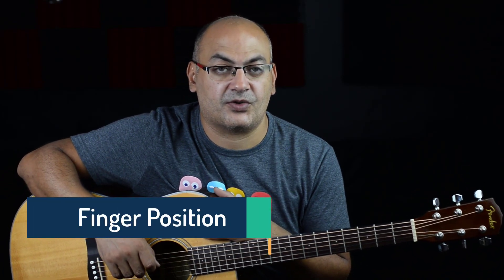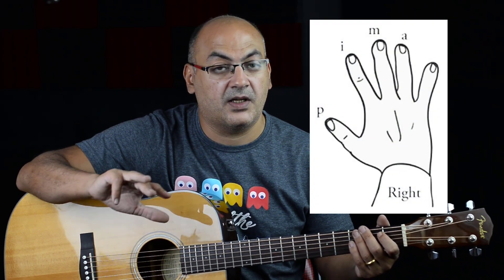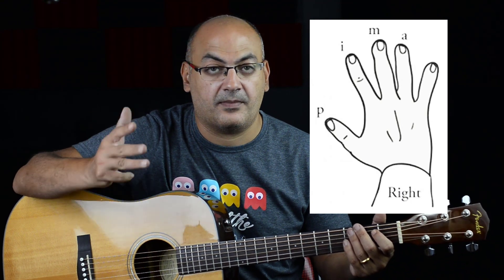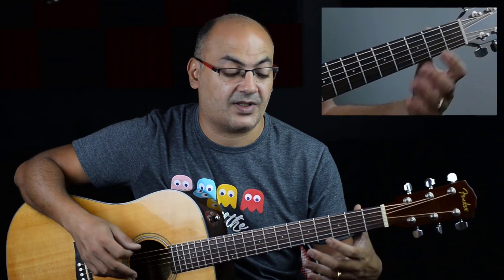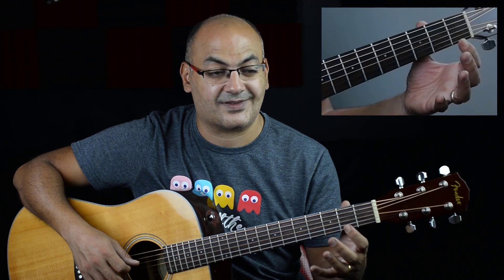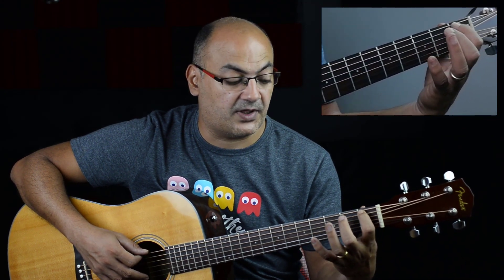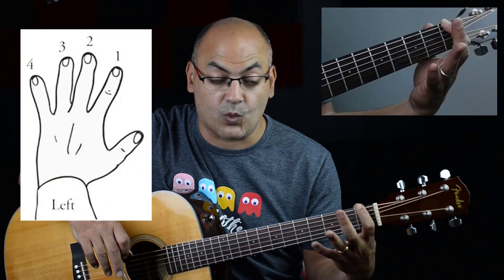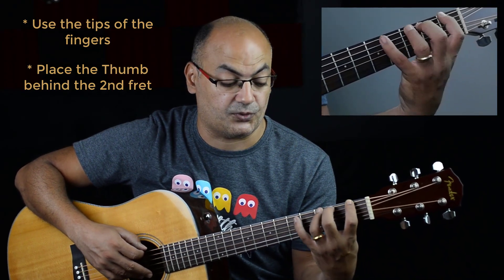Finger's Position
Learn to play guitar quickly with easy-to-follow guitar lessons that take you from basics such as how to tune a guitar, and how to play simple guitar chords to finger-picking, how to play blues and rock, and much more.

Learning guitar is made fun of with popular songs for both acoustic guitar and electric guitar made famous by Bob Dylan, Steve Miller, the Rolling Stones, Johnny Cash, John Lennon, and others.

Arranged in 8 sections, these incremental lessons cover the basics from holding the guitar and tuning the strings to playing chords and melodies, culminating in an explanation of finger-picking styles, and reading TABS.

In total, there are over 50 high-quality videos and lots of audio tracks to listen to and play along with.

Even If you have been playing for a while now, you can still benefit from the materials covered in this course and fine-tune your finger-picking skills and your theory.

We cover the minimum amount of theory here just to get your fingers playing chords and songs, I saved the details for the Intermediate course.

This course is designed for a total beginner who never played the guitar before, so I will go step by step over everything from the start.

It may feel a bit boring in the beginning, but trust me having solid basics will serve you well in the long run.

Here is what you will learn in this course:

Types of Guitars

Simple Chords and Strumming

Reading TABS and Playing Melodies

More Chords and Adding Accents

Playing Popular Songs

Rock Strumming and Power Chords

Bass-Note Strum with Country Tunes

Fingerpicking – from Arpeggio to Travis

== Join over 10,000 students who are rocking with my guitar courses on Udemy, hit the enroll button, and start your guitar journey today.